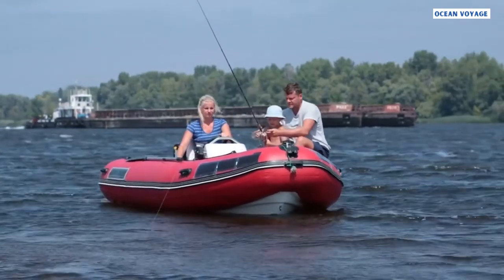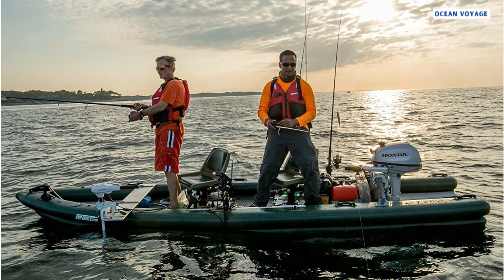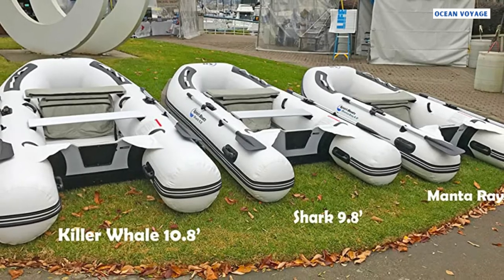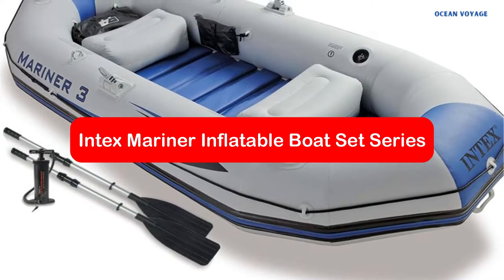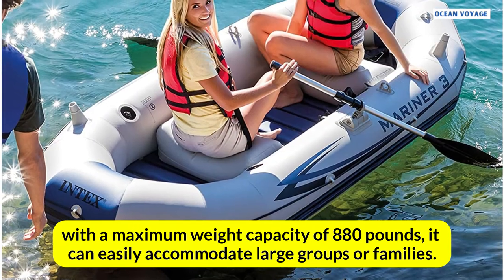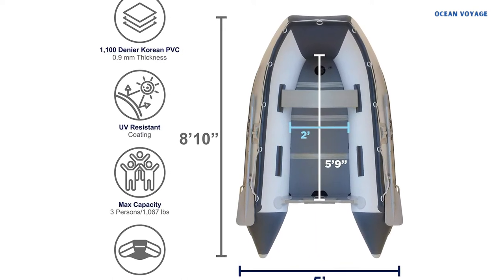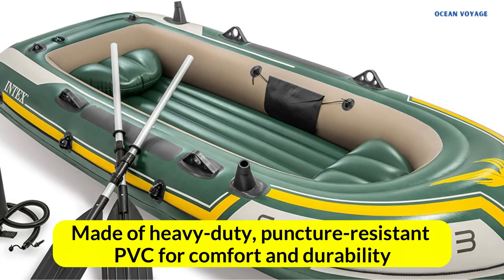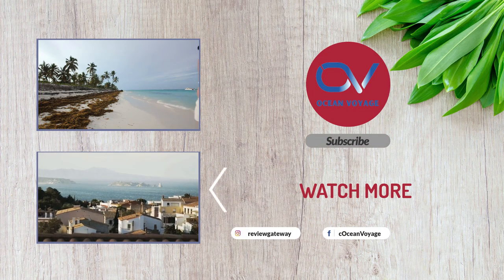Best Inflatable Boat For Fishing In 2022 | Inflatable Fishing Boat Reviews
Inflatable fishing boats are becoming more and more popular every year. They are lightweight, easy to transport, and most importantly, affordable. In this video, we take a look at the BEST INFLATABLE FISHING BOATS FOR 2022. From budget-friendly options to top-of-the-line models, we cover them all! So if you're in the market for an inflatable fishing boat, be sure to watch this video before you make your purchase.

🔔 Stay updated!

❗SOCIAL MEDIA❗